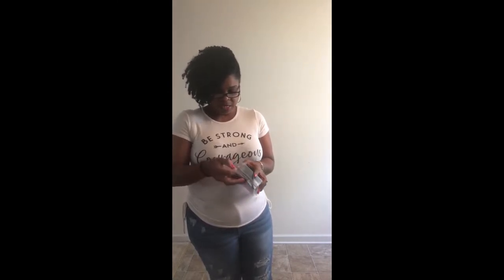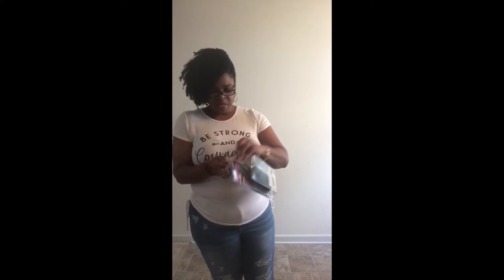Conceal Carry-Safariland Holster Review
Kyla Monarch's video/review is copywritten©️ and protected under federal law. The name Kyla Monarch®️, the logo, the brand & the name KylaMo®️ is trademarked and protected under federal law.

Safariland Holsters for Glocks (Amazon)

Conceal Carry Channel. Reviewer of different gun holsters and how they work. Influencer of all things holsters. Finding comfortable holsters for the full figured. You’re only as good as your holster. But you're even better and faster with a comfortable holster. Nicknames to date: holsterlady concealcarrylady carryconcealgirl. Provide self-defense tips from time to time. This channel promotes Staying on Guard, Staying Woke, and Staying Vigilant.